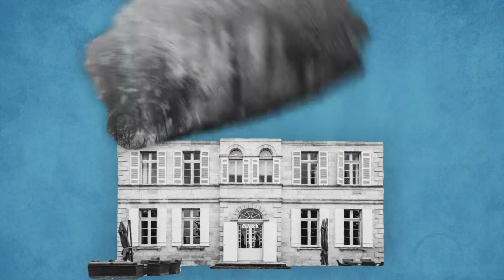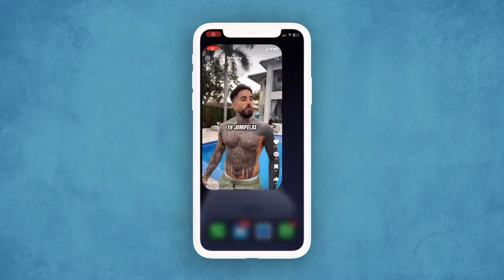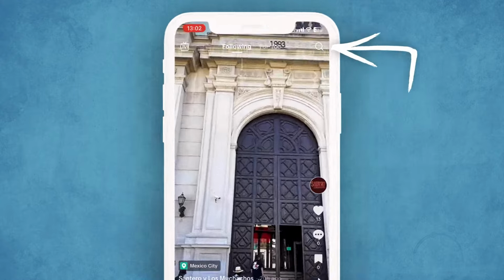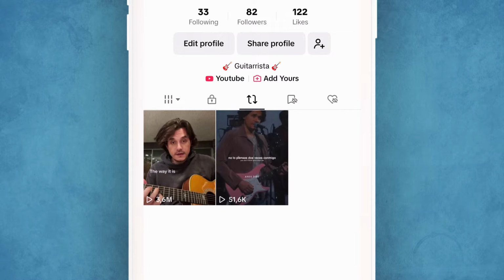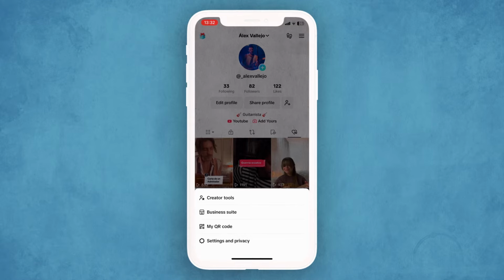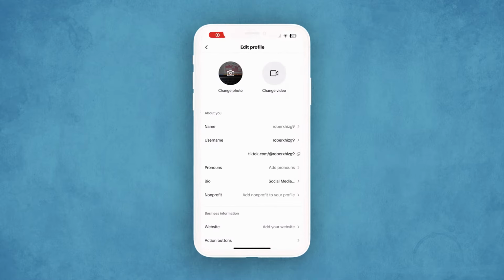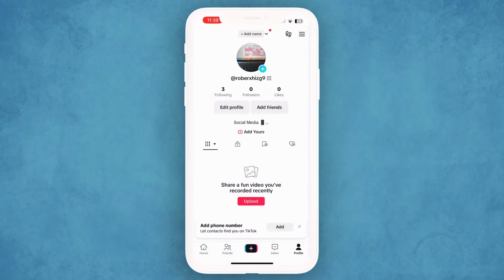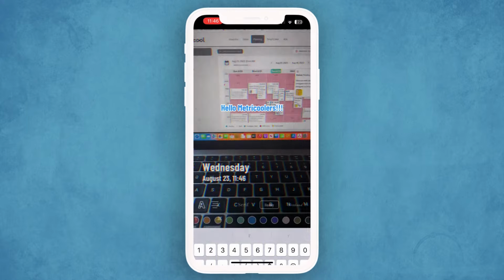How to Use TikTok for Beginners 📱 [COMPLETE GUIDE]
TikTok has had a steady growth since the app came out. If you are not on TikTok yet, you have at least heard about it. Downloading yet another app can be daunting, especially with all the new features and trends. Here is a broken-down TikTok tutorial for beginners.

TIMESTAMPS ⏱️
00:00 Intro
01:04 How to create a TikTok account
01:20 How to use TikTok
04:00 how to create a TikTok Business account
04:41 How to set up your TikTok profile
06:10 How to make your first TikTok video

Do you want to keep up to date with the latest news in marketing and social media?